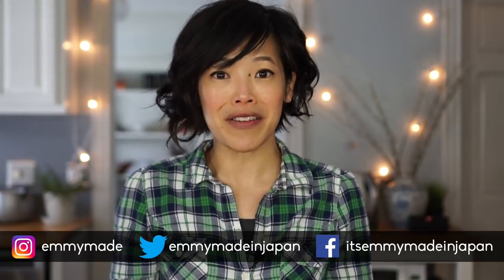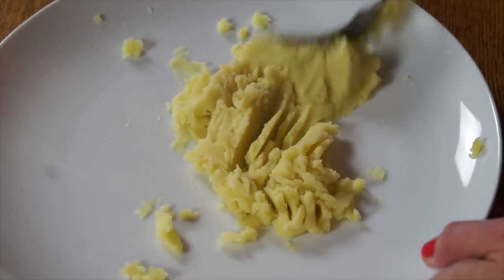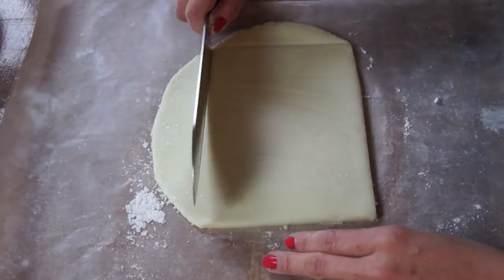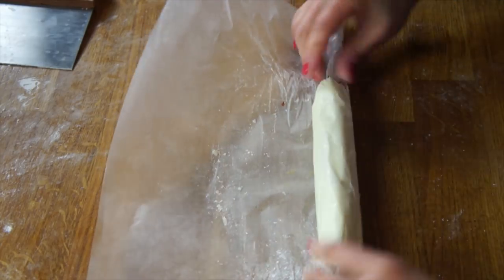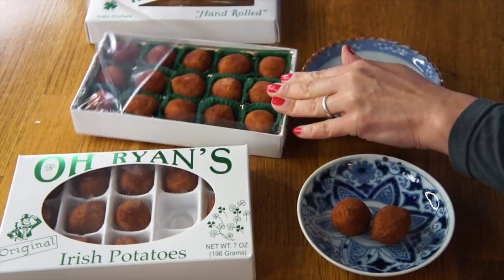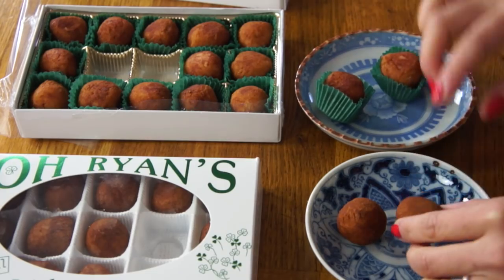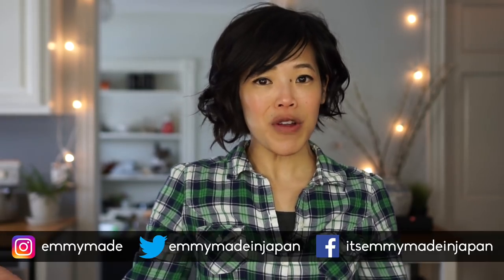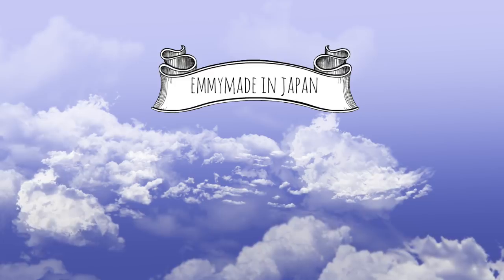DIY Old Fashioned POTATO CANDY & Irish Potatoes Taste Test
Lovely Katie sent me the popular St. Patrick's Day treat, Irish Potatoes (candies that have nothing to do with Ireland or potatoes for that matter! 😆) I thought I'd compare them to homemade potato candy that actually does contain potatoes.

If you're reading this, you know what's what. 🤨 Comment: "Bob!"